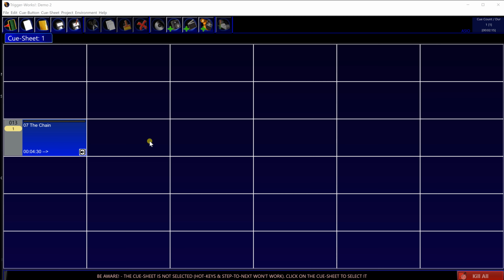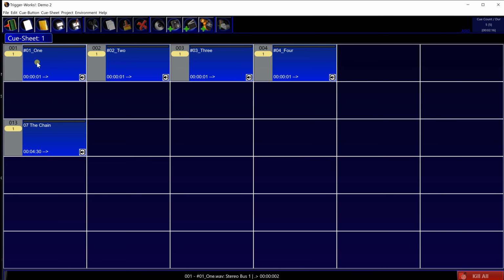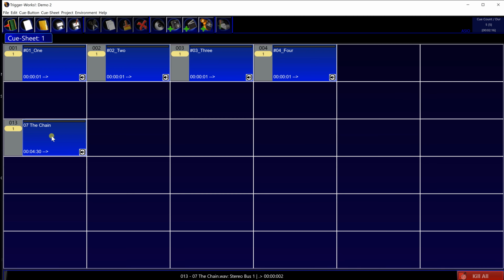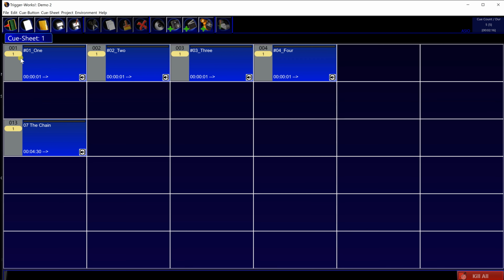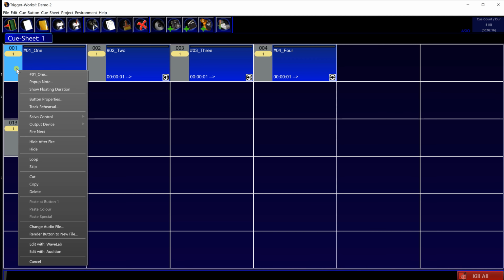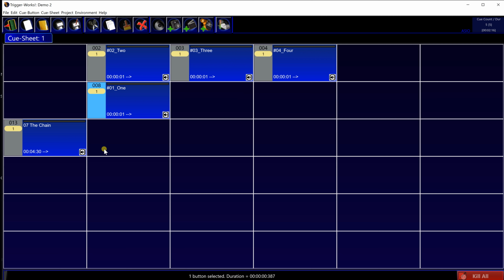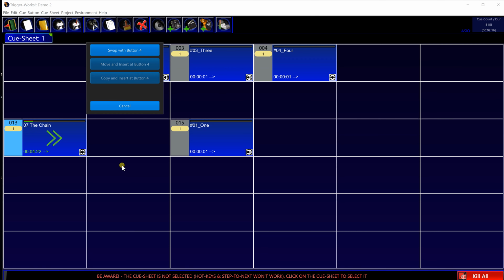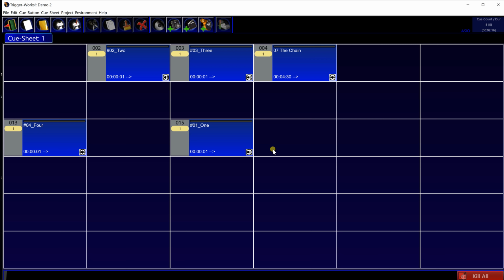Trigger 2MT 003 Moving Buttons